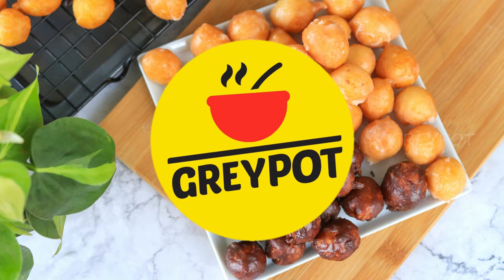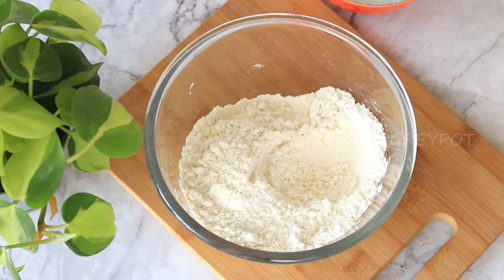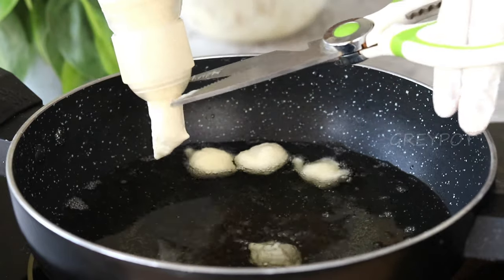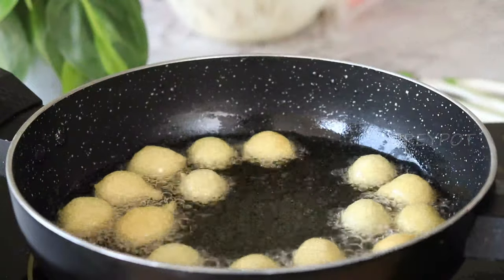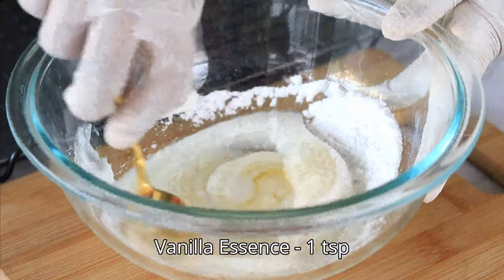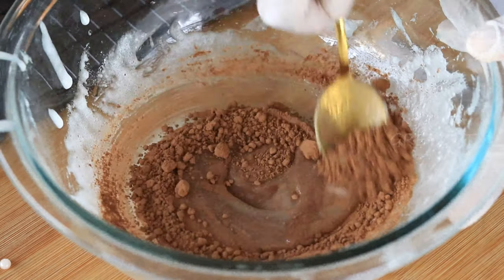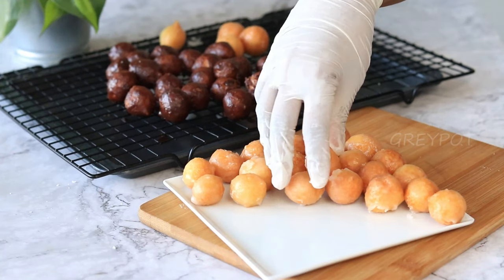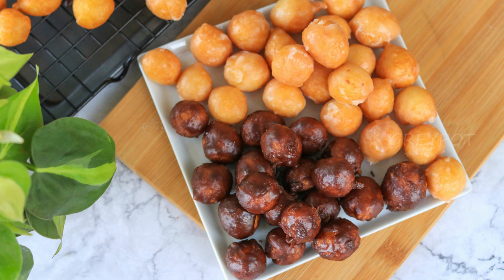Instant Donut Balls | No Yeast Donut Balls with Sugar Glaze | Mini Donut Balls Bubble Donuts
You won't even miss the yeast with these quick and tasty doughnut holes! Simply mix, roll, and fry them to make them. They don't require any rising, kneading, or proofing. After frying, I like to wrap them in cinnamon sugar, but they also taste fantastic with confectioners or regular sugar.

Ingredients to make Instant Donut Balls

1 cup all-purpose flour
1/2 tsp baking Soda
1/2 cup yogurt
1 cup powdered sugar
1 tsp vanilla extract
Water

Instructions to make Instant Donut Balls

In a mixing bowl, combine the flour, baking soda, and yogurt. Mix well.
The batter should be thick and smooth.

Heat the oil in a deep fryer or a heavy-bottomed pot over medium heat. Use a thermometer to monitor the temperature and adjust the heat as necessary to maintain a temperature of 350°F.

Use a small cookie scoop or a spoon to drop the batter into the hot oil, about a tablespoon at a time. Fry the donut balls for 2-3 minutes, or until golden brown on all sides.

Use a slotted spoon to remove the donut balls from the oil and transfer them to a paper towel-lined plate to drain excess oil.
Make a sugar glaze with powdered sugar, water, and vanilla essence.

Once the donut balls have cooled slightly, coat them in sugar glaze and dry them on a rack.

Serve the donut balls in sugar glaze and enjoy!

This recipe makes about 20-24 donut balls, depending on the size of the scoops. You can easily double or triple the recipe if you need to feed a crowd.

These donut balls are best enjoyed fresh, but you can store any leftovers in an airtight container at room temperature for up to two days.

So there you have it, a quick and easy recipe for delicious donut balls that you can make in a flash. Enjoy!